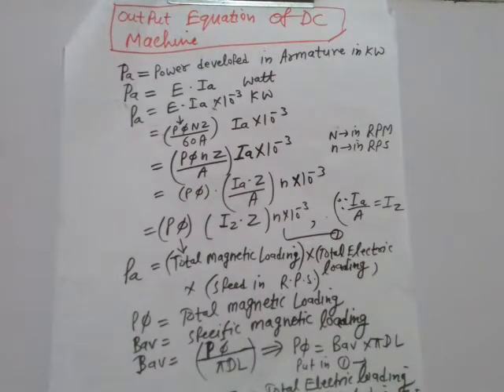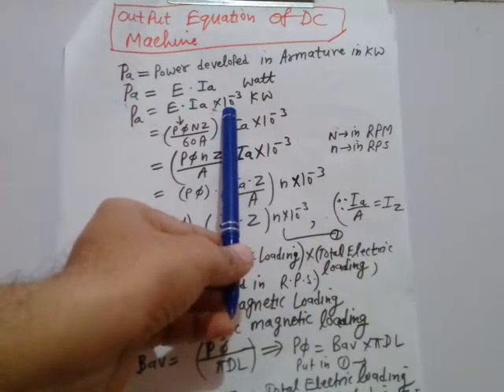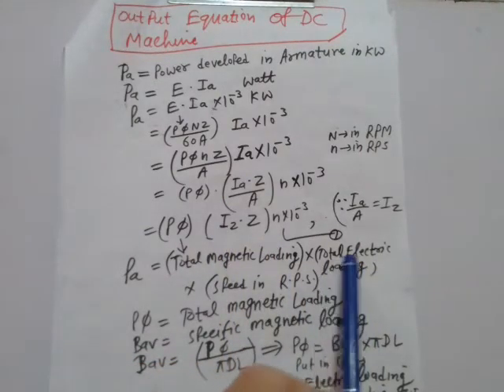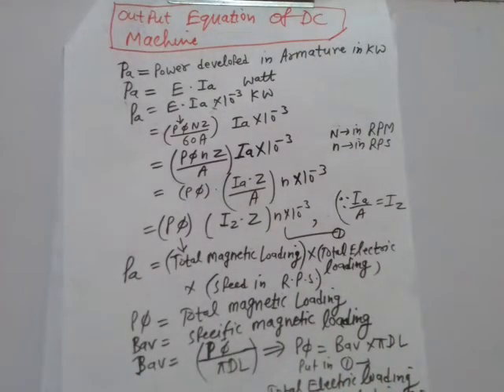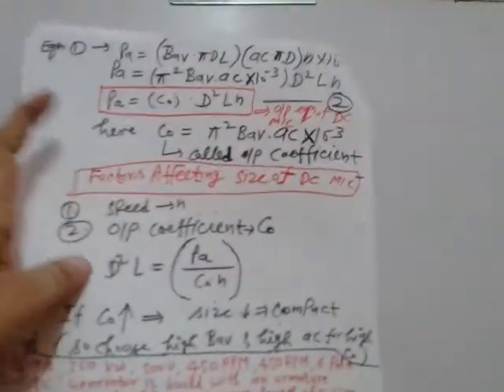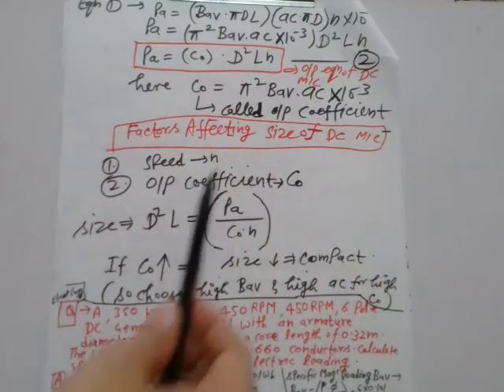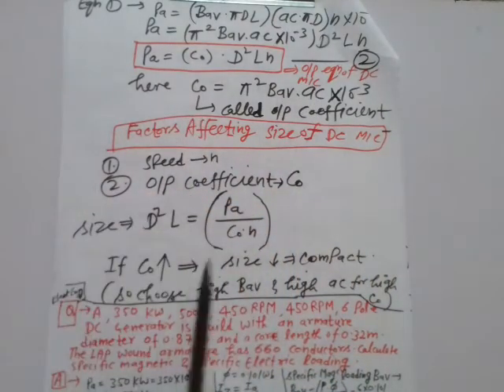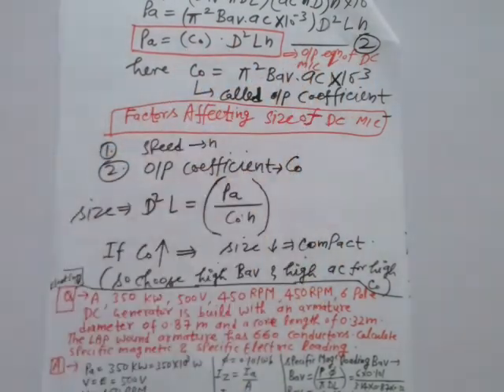DC_23 Output_Equation_of_DC_Machine